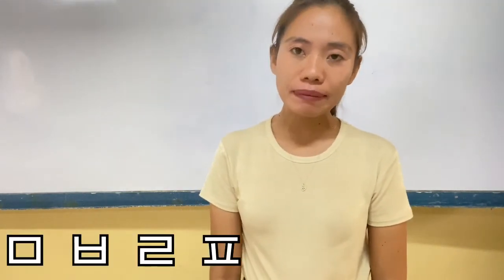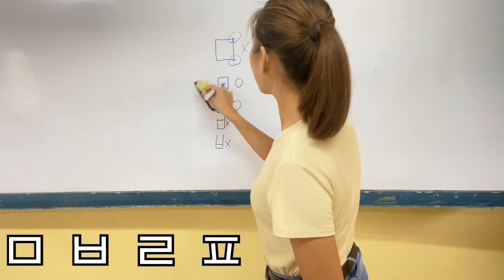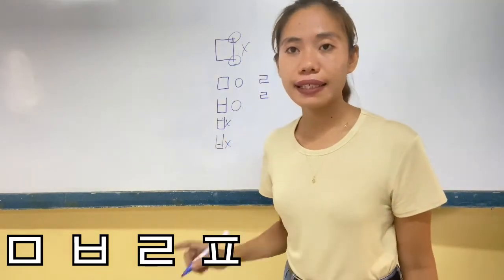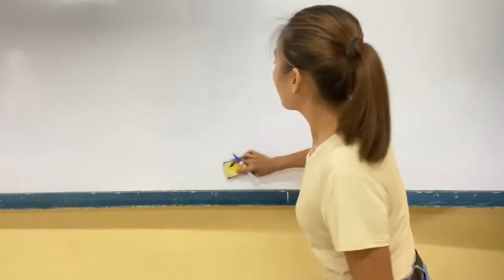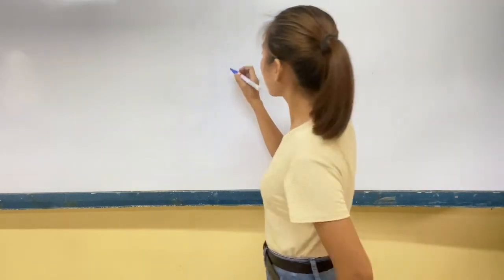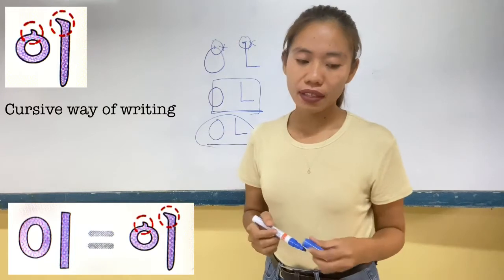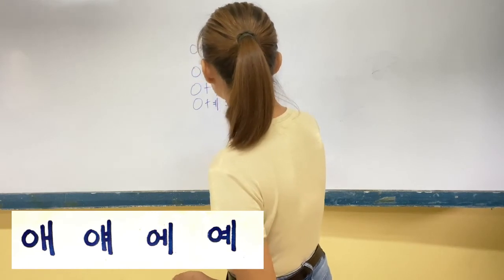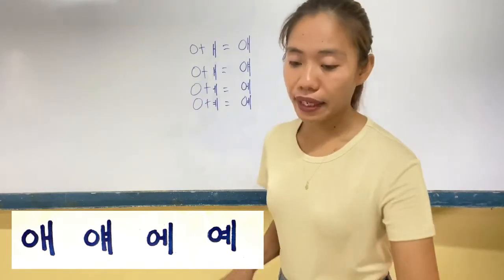Korean Talk Episode 1 Part 2 Writing Hangeul (한글)| My Students’ Common Mistakes | Maricel R...